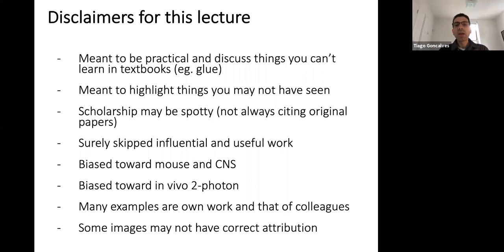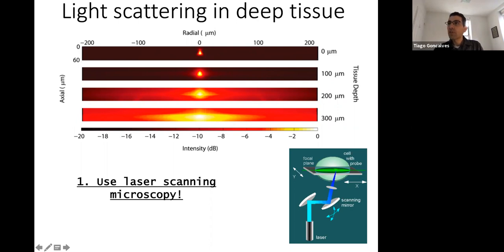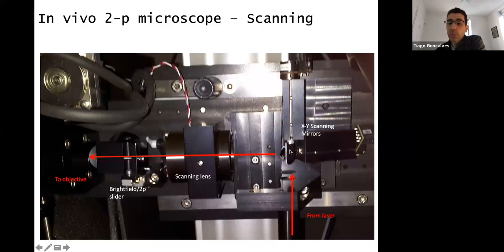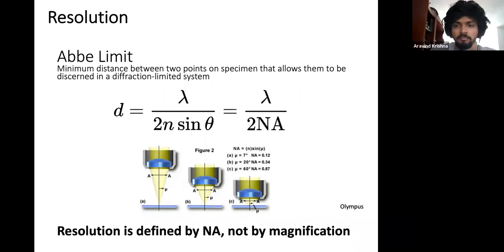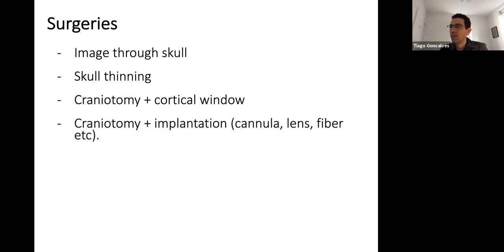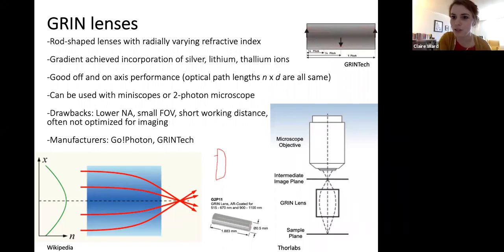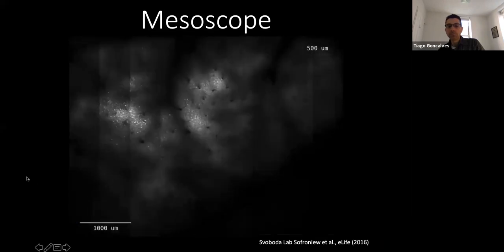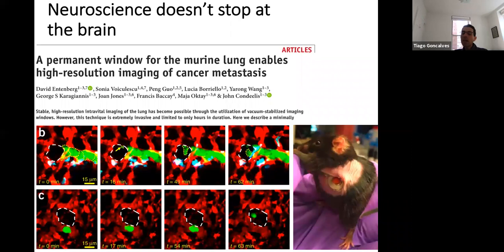neuroscience methods lecture 6: in vivo imaging from photometry to miniscopes